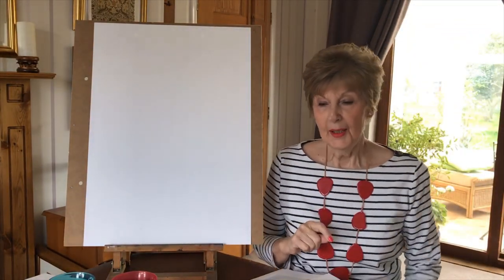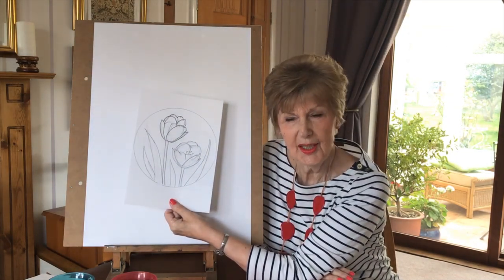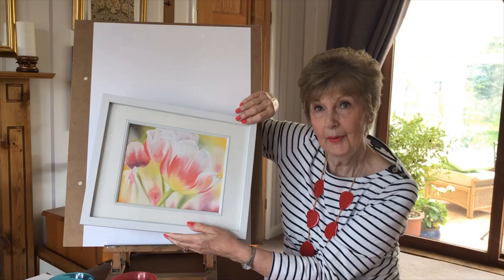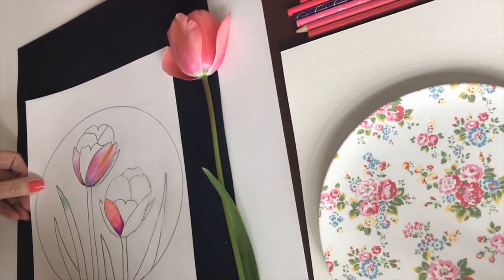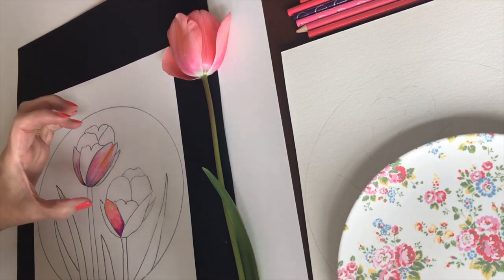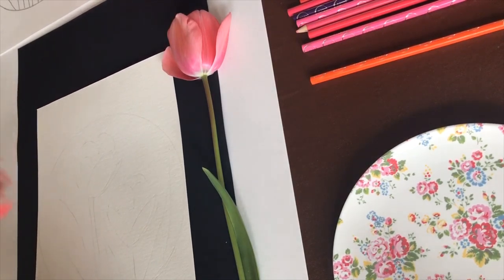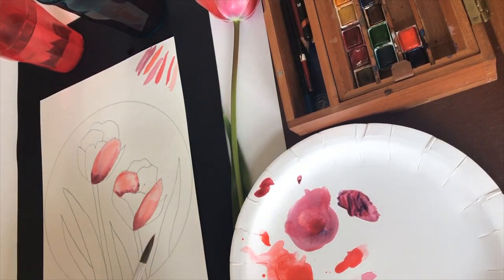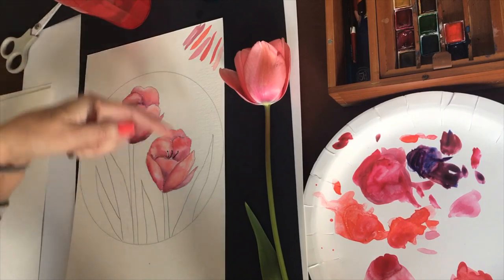Tulips from Amsterdunswell. Jean Dex with another how to paint art lesson for children and beginners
Jean takes you through step by step how to paint a beautiful tulip in watercolour. Brilliant art lesson for children and beginners alike.